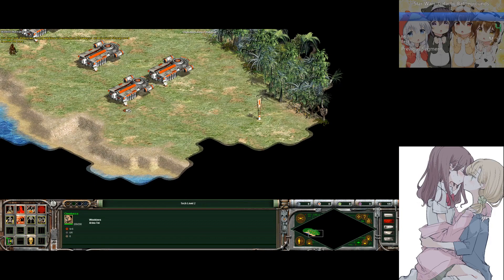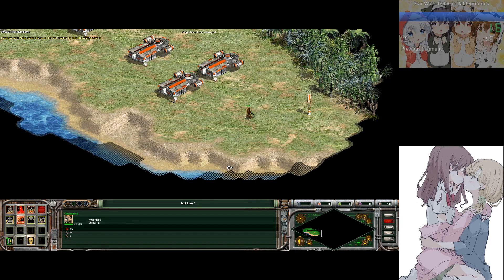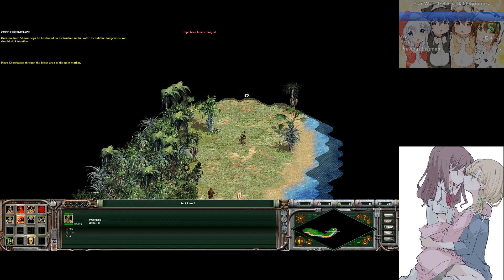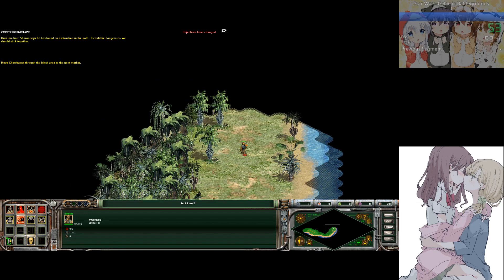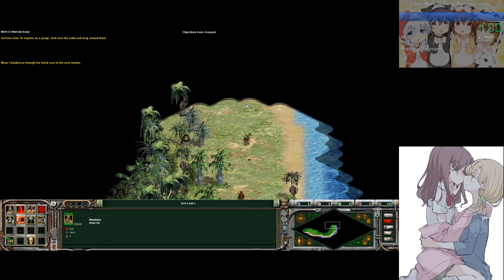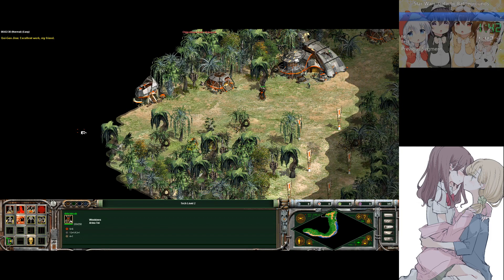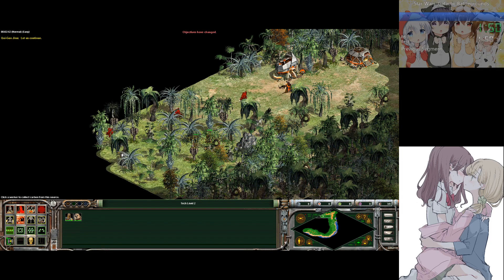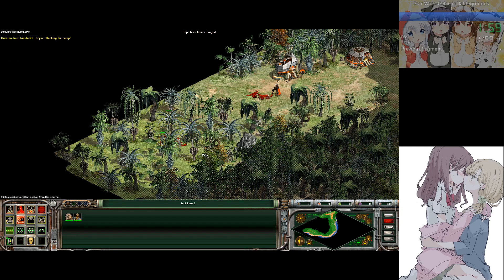Star Wars: GB - Attichitcuk 1: Moving and Attacking (Easy) in 2:24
Despite this game was created using the same Genie engine that AoE1 and AoE2 did, but it has a completely different playstyle, so it will take longer to learn than you might think, apart from the hotkeys and basic controls. And the tutorial campaign, also locked on Easy.
Timer freezes after the level ends is because it was outside the 640x480 resolution of the menu.